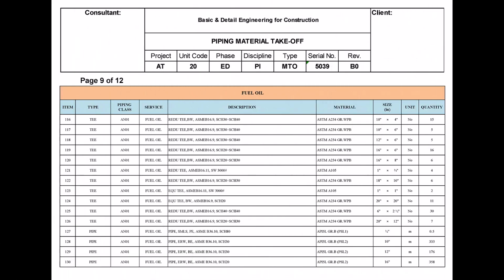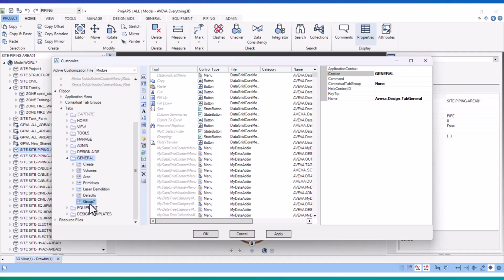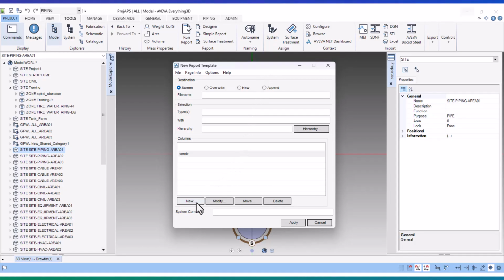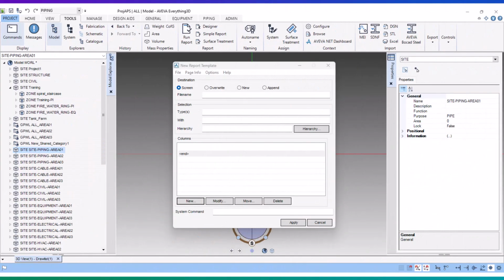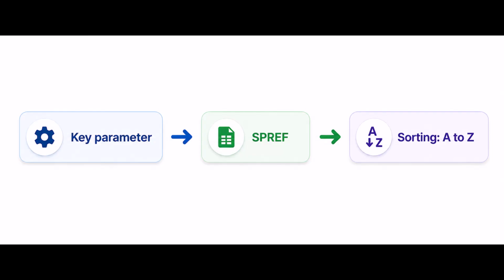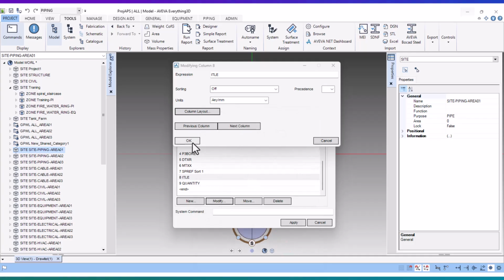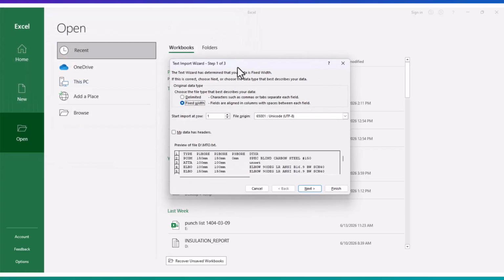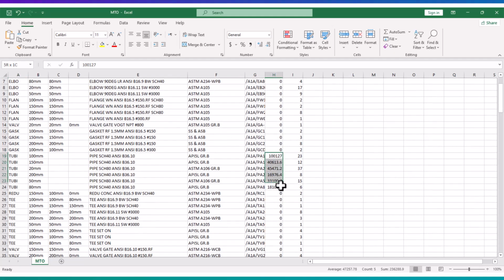Create Professional Pipe MTO Reports in Minutes | AVEVA E3D PDMS Tutorial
Learn how to create professional Pipe MTO (Material Take-Off) Reports in AVEVA E3D and PDMS with this step-by-step tutorial.
In this video, you'll discover how to extract piping data from your 3D model and generate accurate material reports that can be used for engineering, procurement, estimation, and project documentation. Whether you're a beginner learning E3D/PDMS reporting tools or an experienced piping designer looking to improve your workflow, this tutorial will help you create MTO reports quickly and efficiently.
✅ Generate Pipe MTO Reports
✅ Extract Material Quantities
✅ Create Professional Report Outputs
✅ AVEVA E3D & PDMS Reporting Workflow